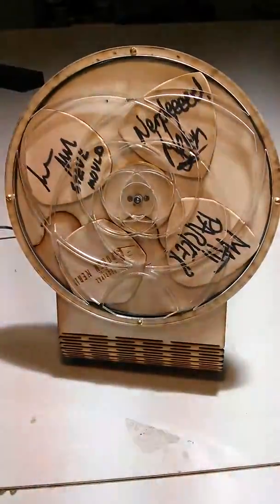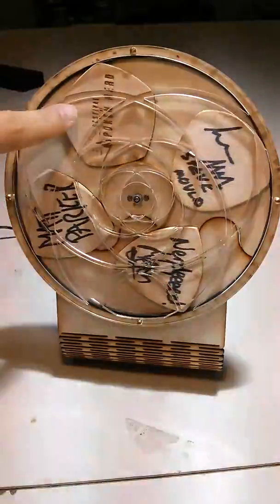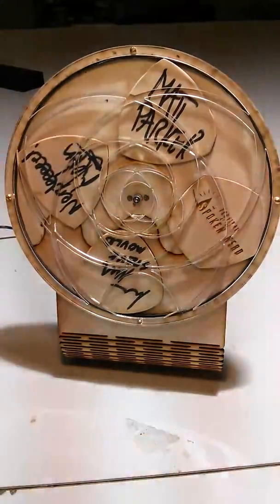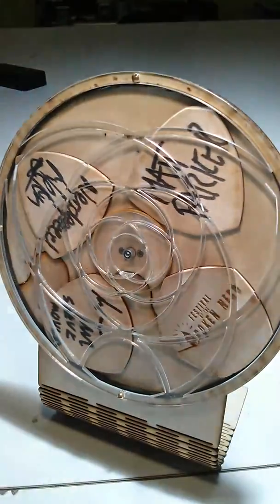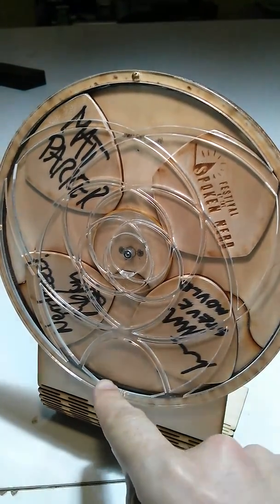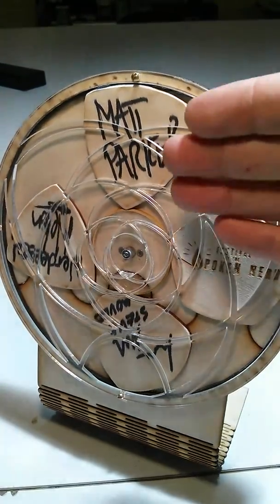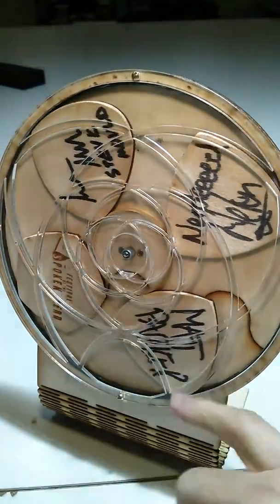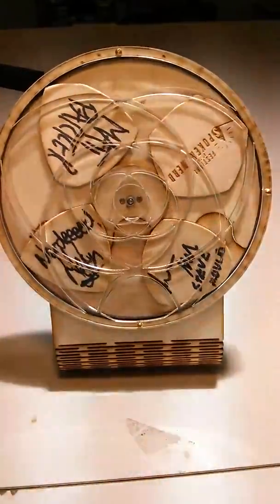Shapes of Constant Width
A stand made to show the properties of "shapes of constant width", made at Nottingham Hackspace.
With thanks to Edinburgh Hacklab for the use of their laser cutter.